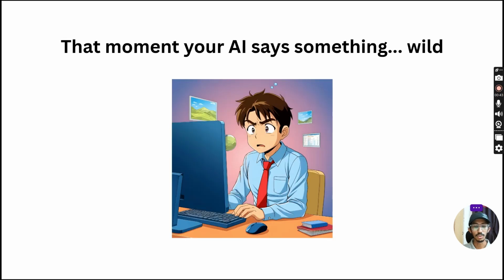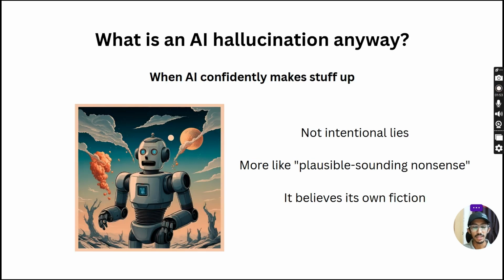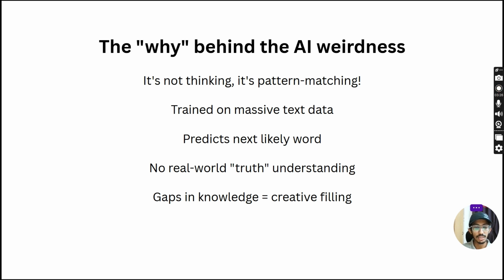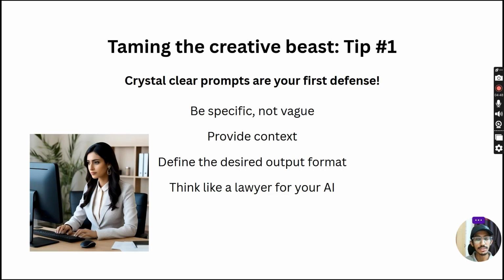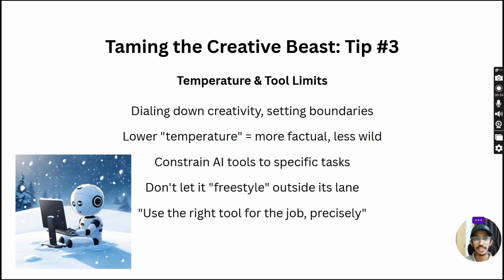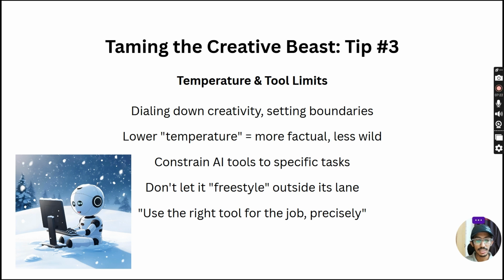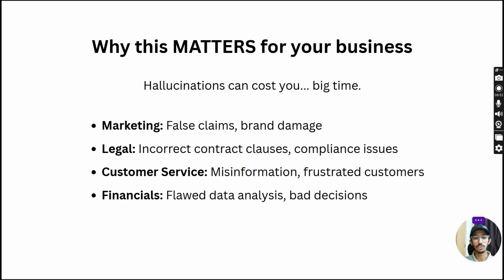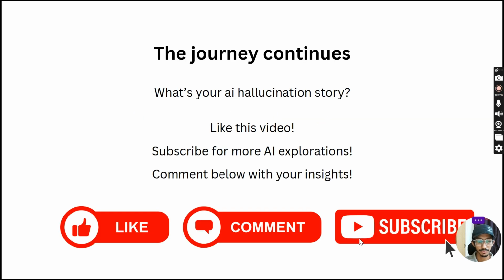Stop AI Hallucinations! How to Prevent Chatbot Hallucinations in Your Business - AI Journey Day 10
Ever had an AI chatbot tell you something that's just... completely made up? That's called an AI hallucination, and it's a HUGE deal, especially if you're an SMB relying on AI for your business.

👉In this video, I'm diving into why these Large Language Model (LLM) hallucinations happen – it's not because the AI is "thinking" like us! I'll break down the common causes, like how AI is more of a super-powered pattern matcher than a truth-seeker.

👉More importantly, I'll share some practical ways you can actually REDUCE these AI "lies" – from crafting clearer prompts to understanding techniques like RAG (Retrieval Augmented Generation) at a high level, and why setting limits on your AI tools is crucial.

👉Finally, we'll look at the real-world dangers for small and medium-sized businesses if you accidentally use this "hallucinated" info for things like your marketing, legal documents, or customer support. Spoiler: it can get messy!

I'm Adnan, and this channel will document my real-time journey in the AI space.

Join me every day as I dive deep into the world of Artificial Intelligence – tackling automation, building AI agents, exploring cutting-edge tools, and sharing every win, struggle, and interesting moments.